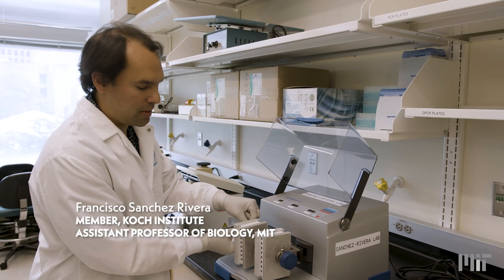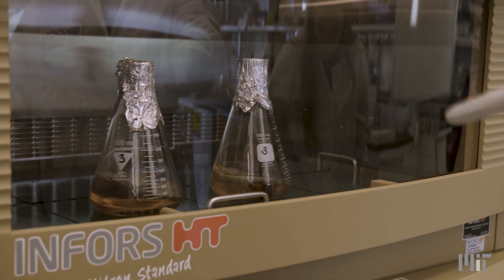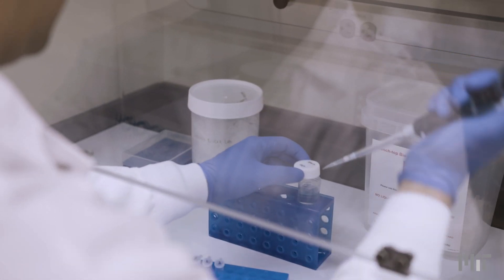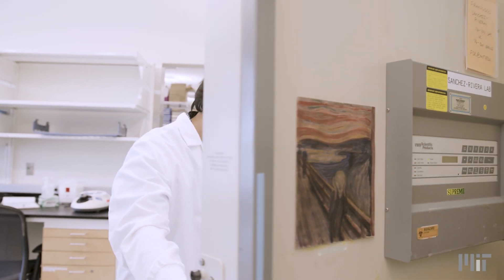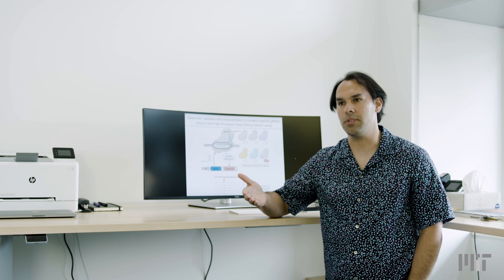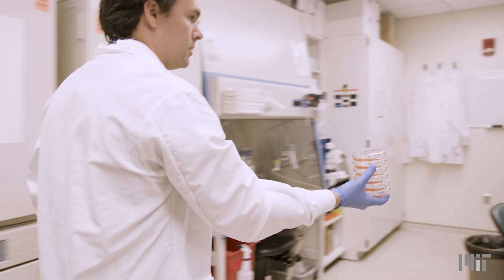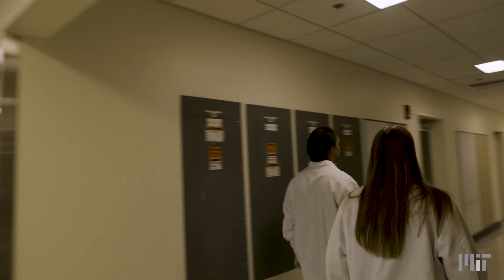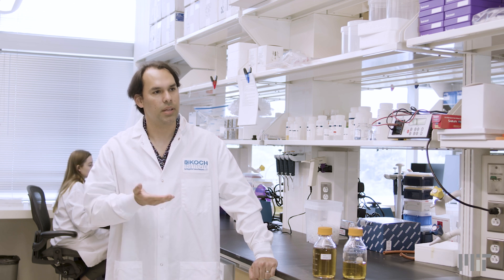Meet the Faculty - Francisco J. Sánchez-Rivera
Meet Francisco Sánchez-Rivera, an assistant professor in the MIT Department of Biology and member of the Koch Institute. His research focuses on understanding how genes and disease-predisposing mutations interact with and within an individual’s genome to influence disease, including cancer.